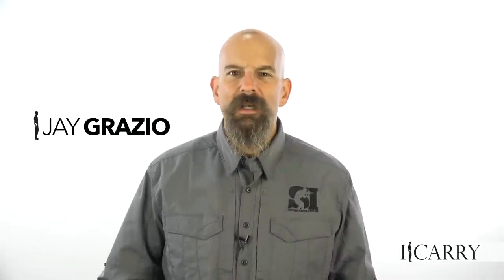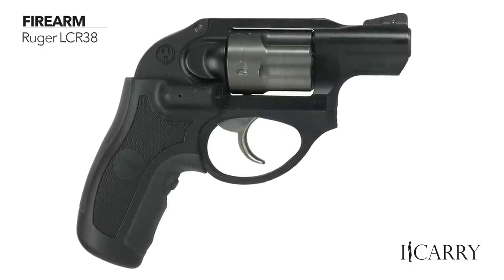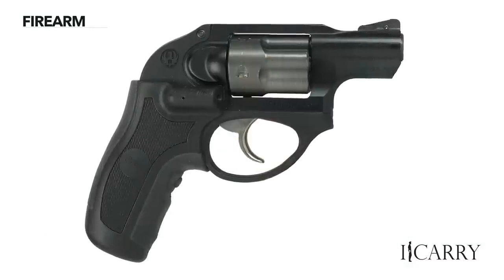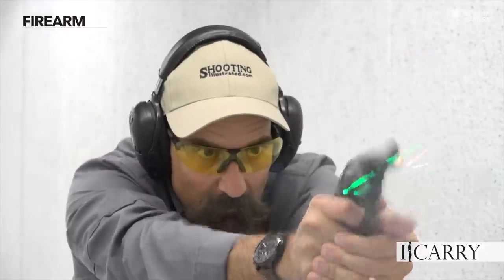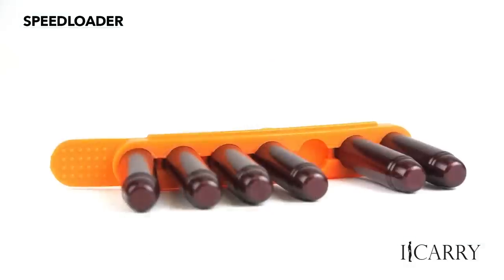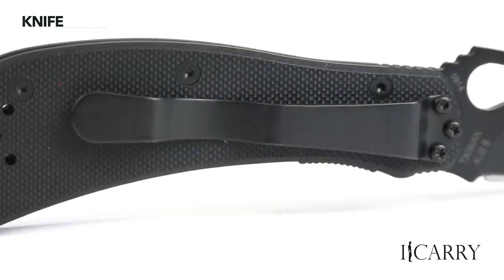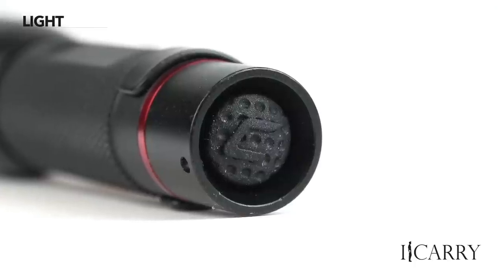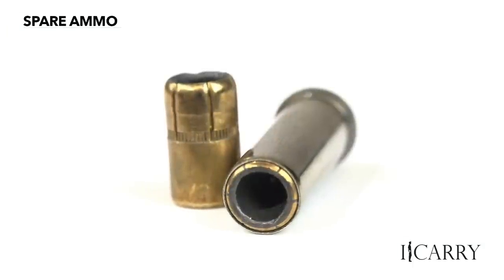I Carry: Ruger LCR Revolver in a Sticky Holsters Pocket Holster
In this week's episode of "I Carry," we look at using a Ruger LCR revolver in a Sticky Holsters pocket holster, along with a few other essential pieces of EDC gear.